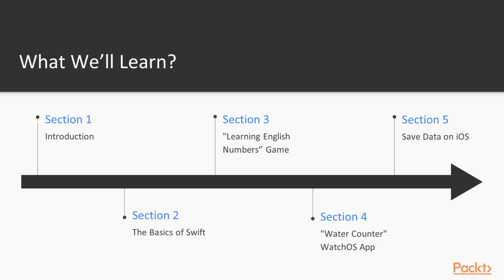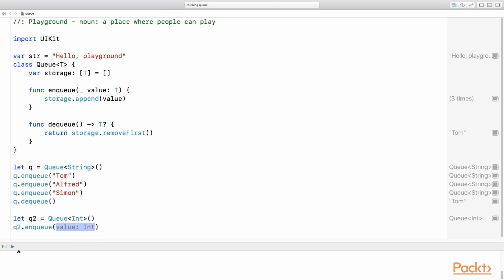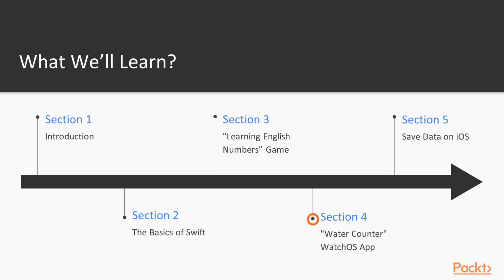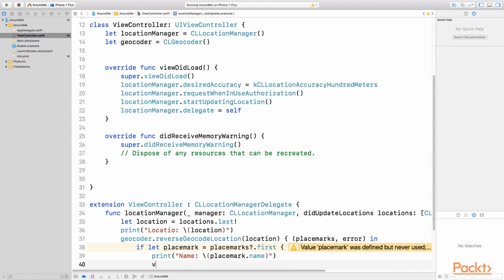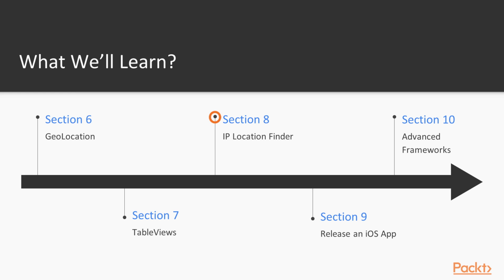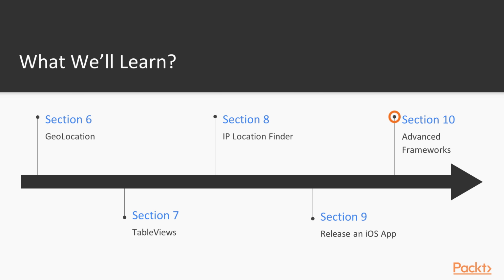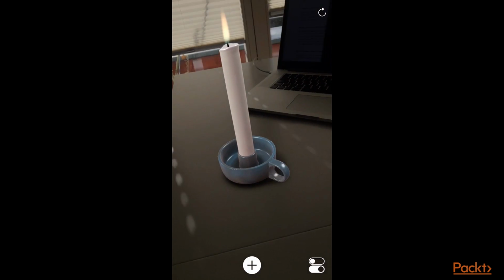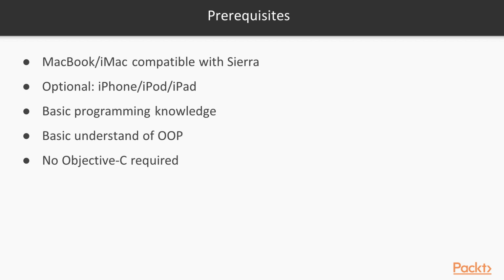Developing iOS 11 Applications Using Swift 4 : The Course Overview | packtpub.com